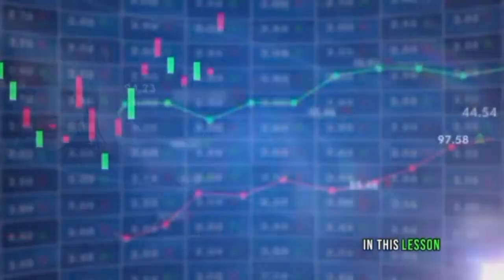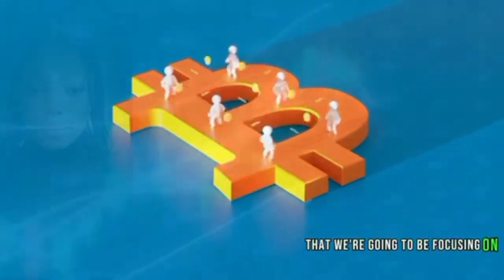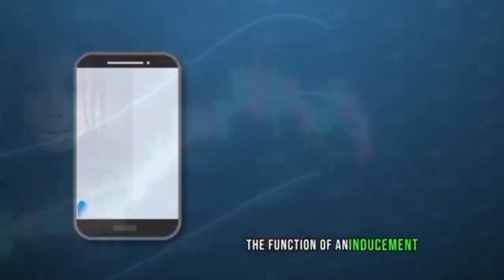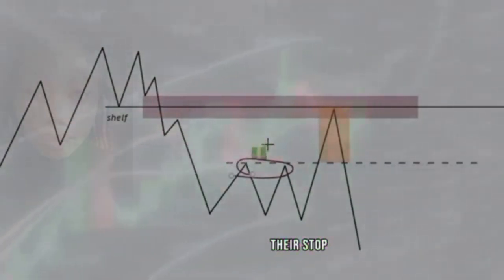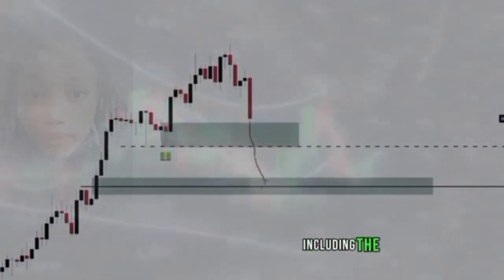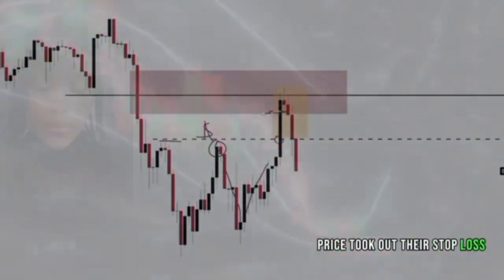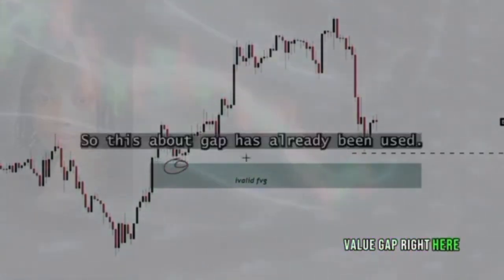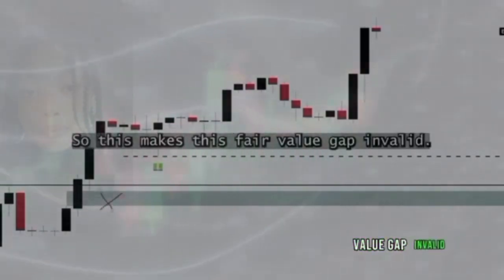Its Better Than LuxAlgo Indicator In Tradingview This Unknown Trading Strategy Made Day Trading Easy